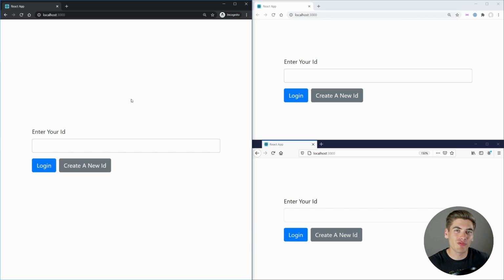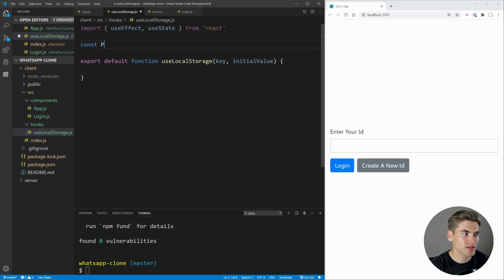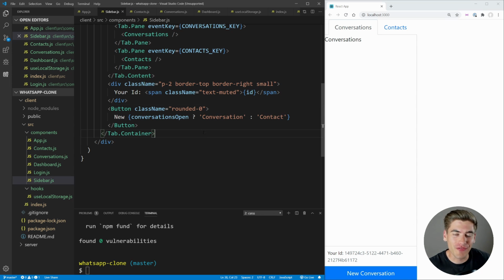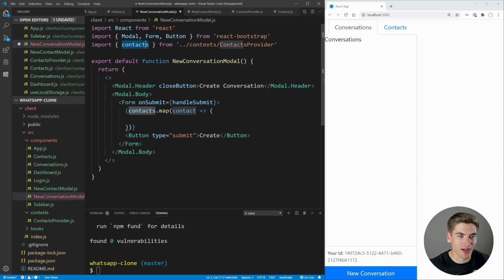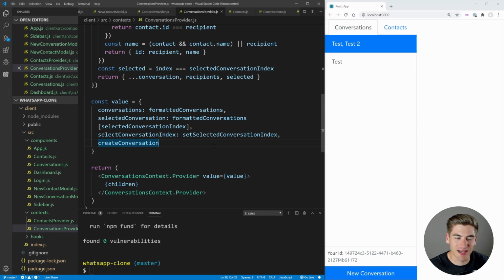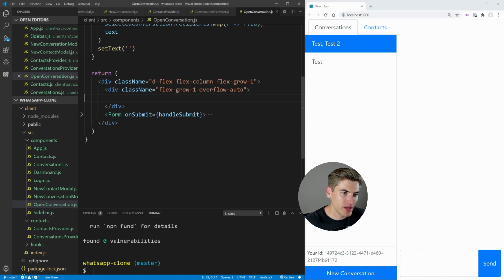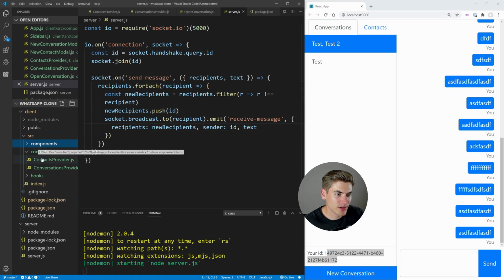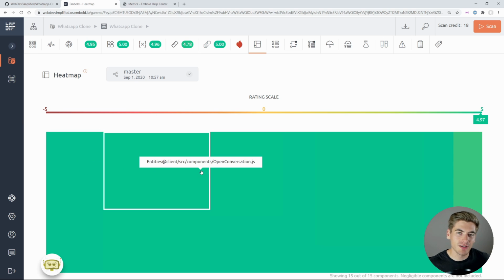How To Create A Messaging App With Socket.io And React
Whatsapp is an incredibly popular application, but the technology behind it is actually pretty simple. In this video I will show you how to create a messaging app similar to Whatsapp with React.

🧠 Concepts Covered:

- How to use Socket.io
- How to create custom React hooks
- How to create custom React contexts

⏱️ Timestamps:

00:00:00 - Introduction
00:00:34 - Demo
00:02:20 - Code Setup
00:03:51 - Login Page
00:13:47 - Custom Local Storage Hook
00:18:50 - Dashboard
00:20:21 - Sidebar
00:29:50 - Create Contact Modal
00:36:01 - Contact Context
00:41:18 - Contacts Sidebar
00:43:01 - Conversation Modal
00:48:43 - Conversation Context
00:54:12 - Conversation Sidebar
00:59:11 - Current Conversation Component
01:04:50 - Send Message
01:13:45 - Displaying Messages
01:23:43 - Server Setup
01:28:28 - Socket.io On Client
01:37:26 - Outro